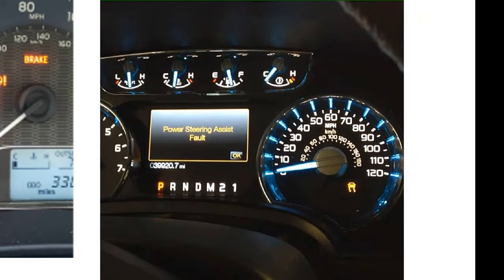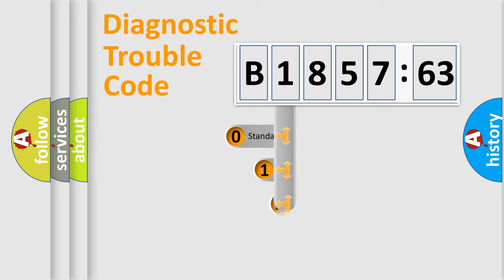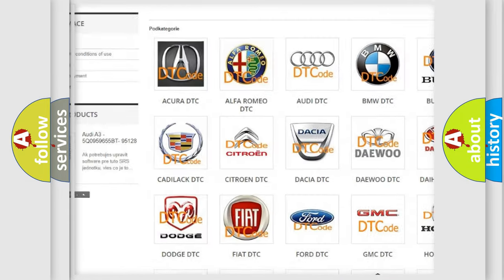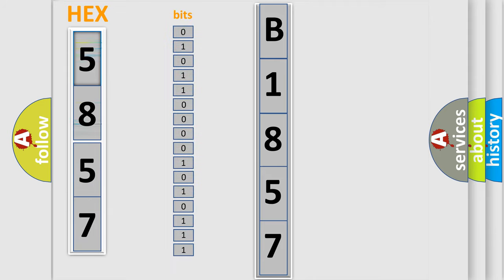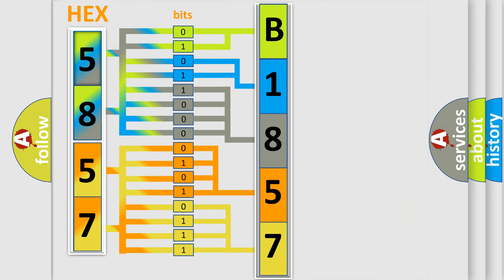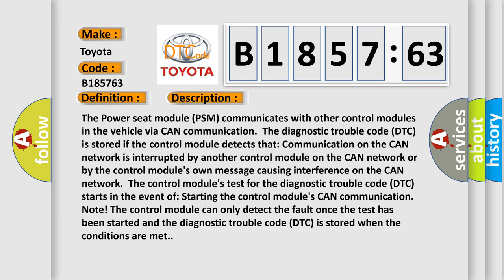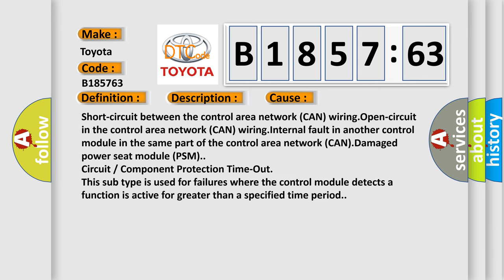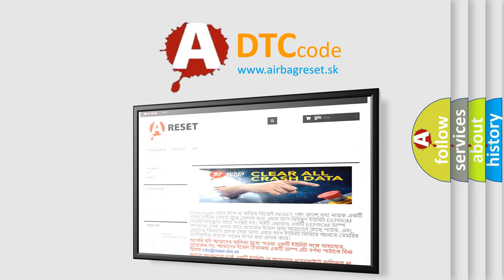DTC Toyota B1857-63 Short Explanation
Contents:
0:21 Basic DTC analysis according to OBD2 protocol standard.
1:48 Insight into programming
2:58 A diagnostically understandable description of the Diagnostic Trouble Code
3:05 Basic error definition

Make:
Toyota
Code:
B1857 63
Definition:
Medium Speed CAN Communication Bus. Bus Signal or Message Failures. Bus Off
Description:
The Power seat module (PSM) communicates with other control modules in the vehicle via CAN communication.The diagnostic trouble code (DTC) is stored if the control module detects that: Communication on the CAN network is interrupted by another control module on the CAN network or by the control modules own message causing interference on the CAN network.The control modules test for the diagnostic trouble code (DTC) starts in the event of: Starting the control modules CAN communication.Note! The control module can only detect the fault once the test has been started and the diagnostic trouble code (DTC) is stored when the conditions are met.
Cause:
Short-circuit between the control area network (CAN) wiring.Open-circuit in the control area network (CAN) wiring.Internal fault in another control module in the same part of the control area network (CAN).Damaged power seat module (PSM).